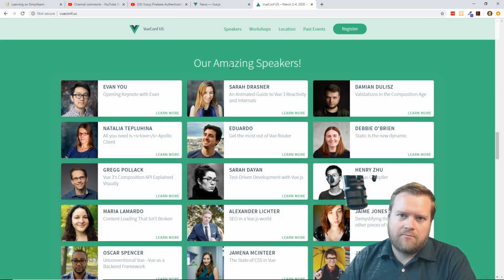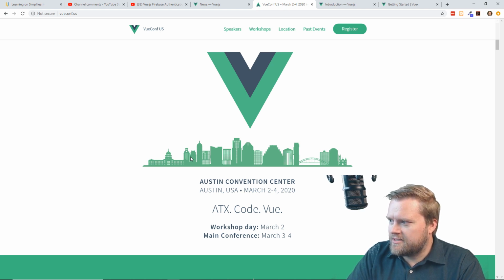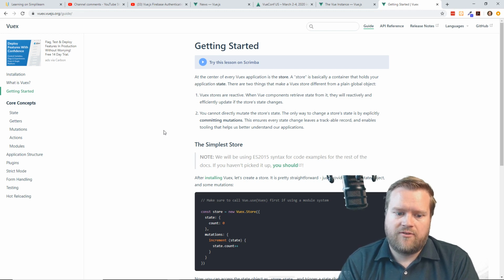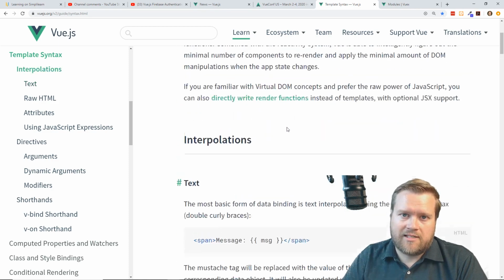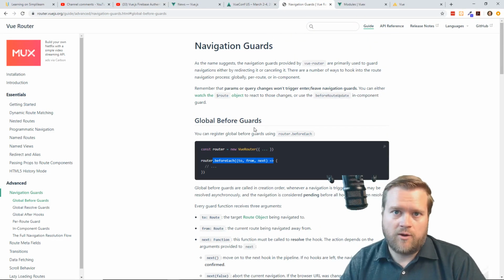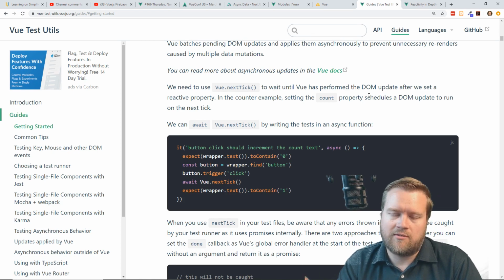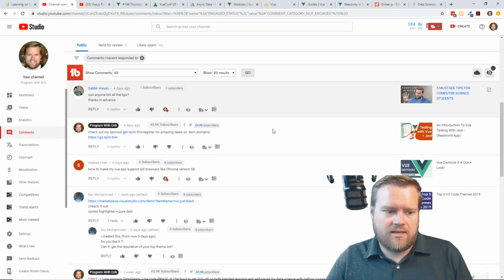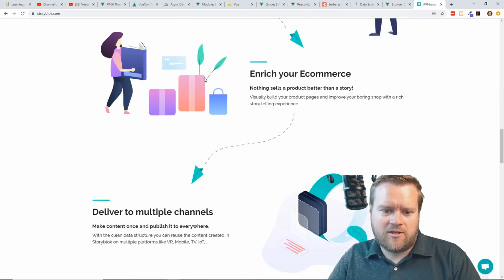How Does Vue Work - Q&A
Let's talk about Vue and Q&A!

Links